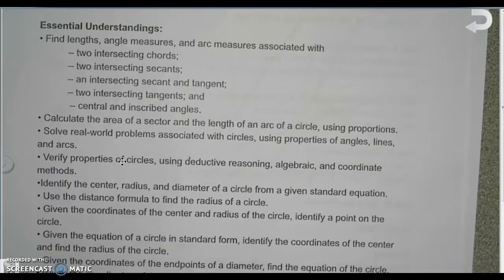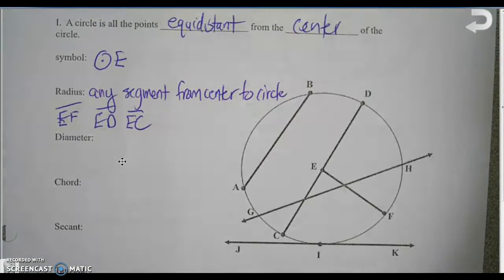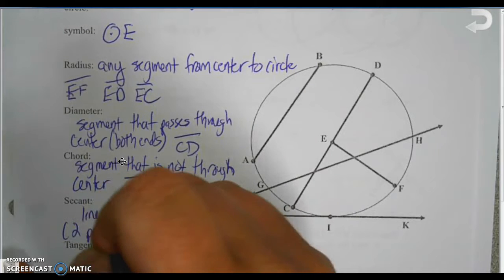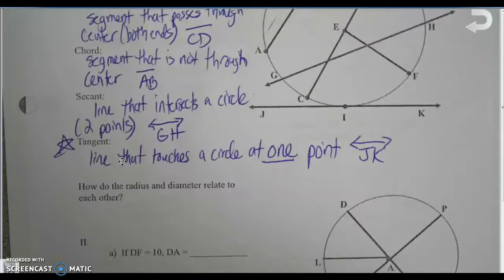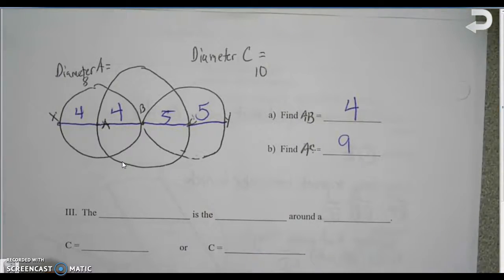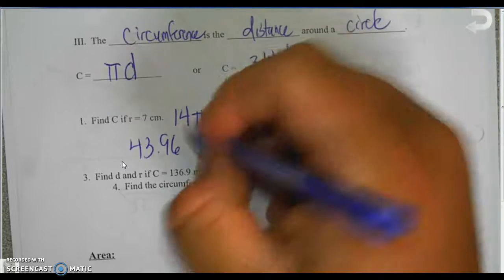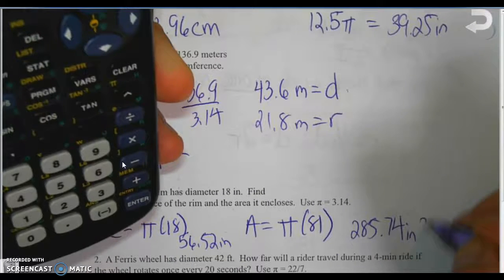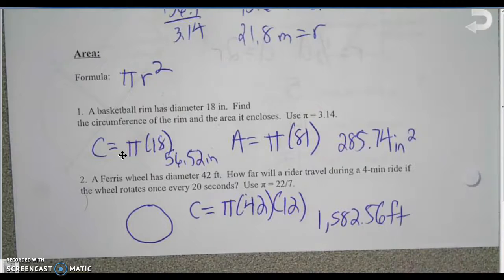Circles Day 1 Part 1